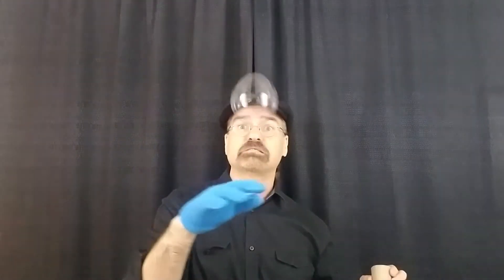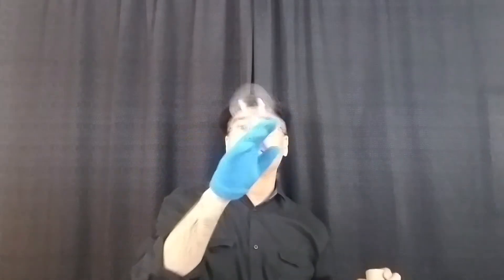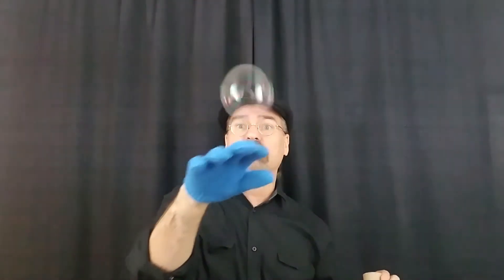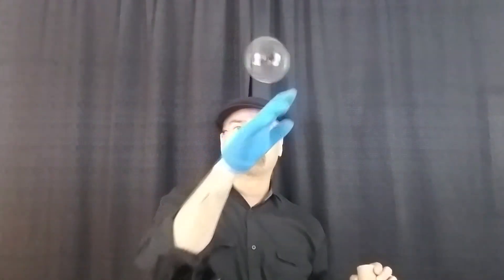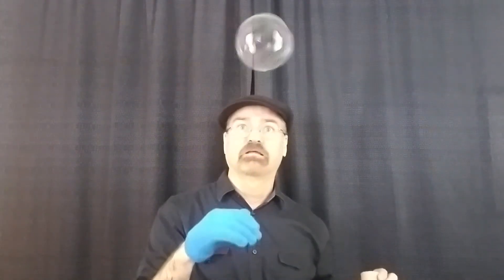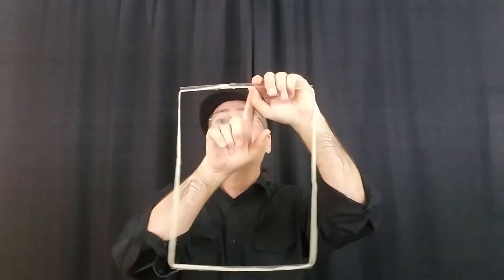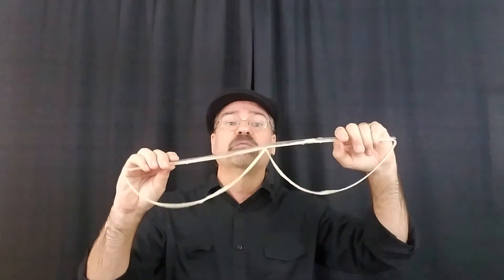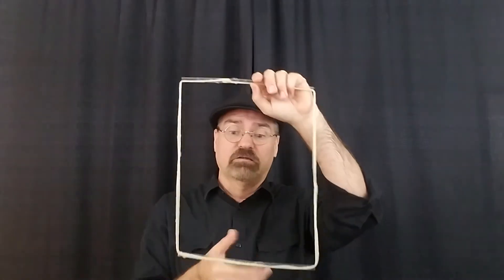Bubble Tutorial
bubble tools
Go to profpop.com for show details.